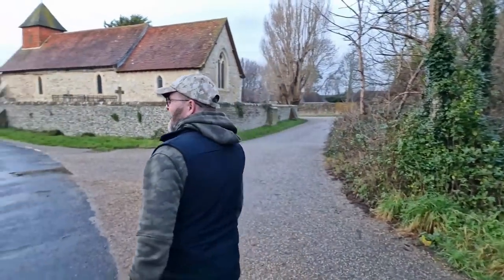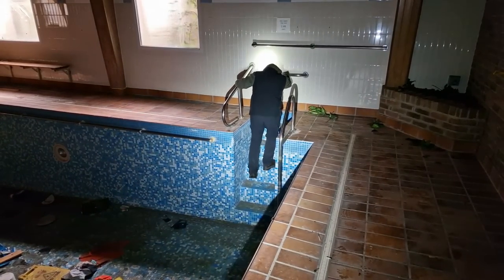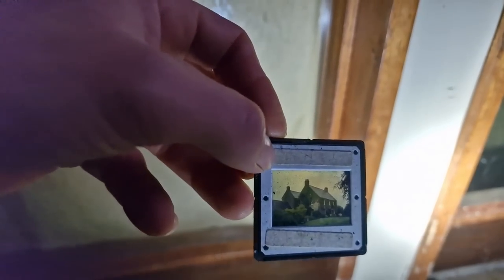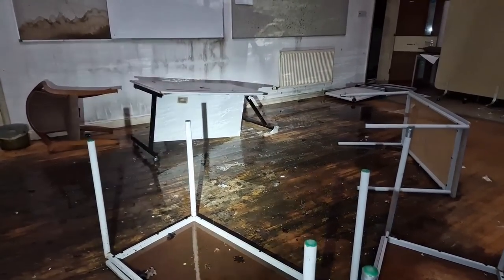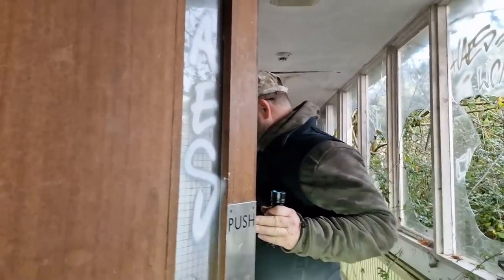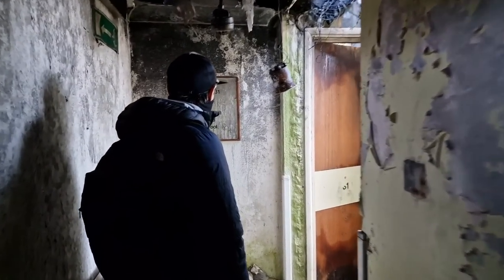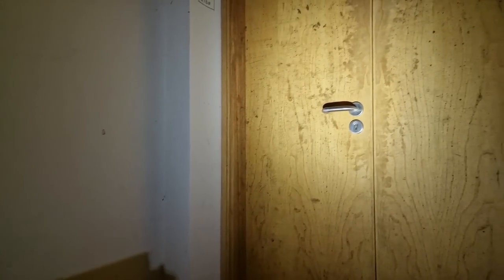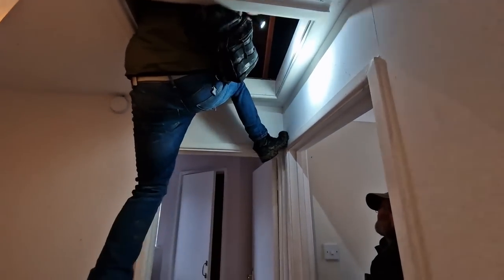We Explored a Huge ABANDONED Activity centre!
Become a HAVEN member for some cool Stickers and to get access to perks:

Earnly Concourse was a Leisure and activities centre that was later turned into a wedding venue,
A fire broke out in 2019 and parts of the Massive site were completely gutted!
Luckily most of the Huge rooms and halls were left intact, leaving a cool contrast between the two.

Joining me and Ned on the explore were,